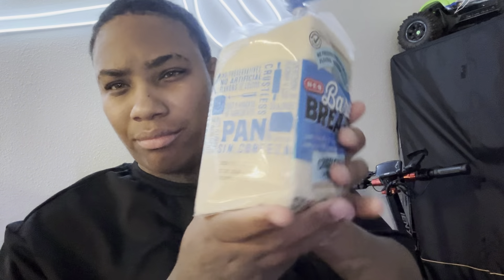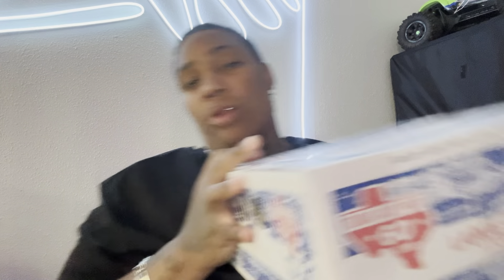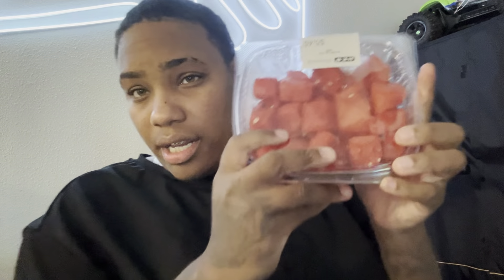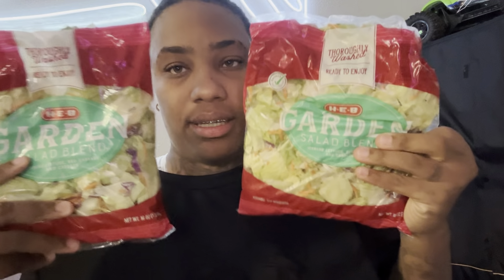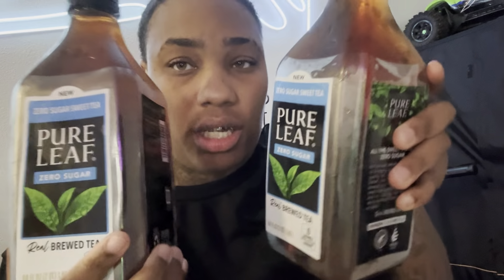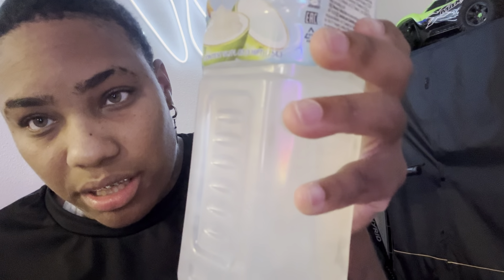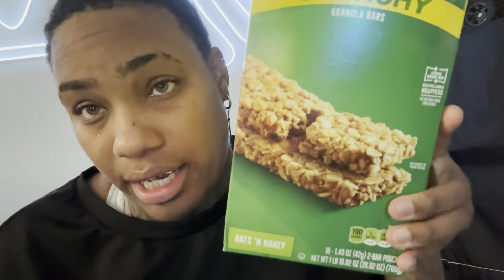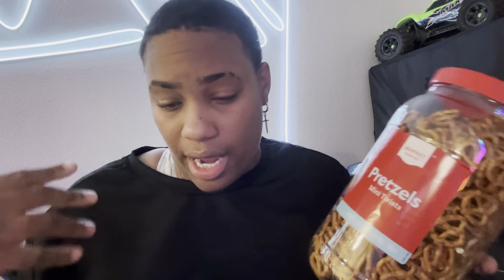HEALTHY GROCERY HAUL